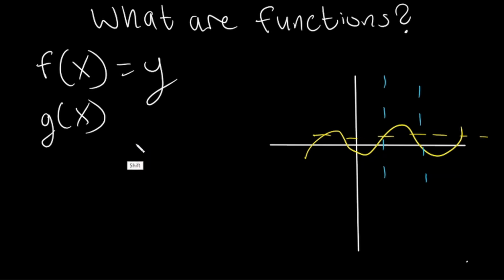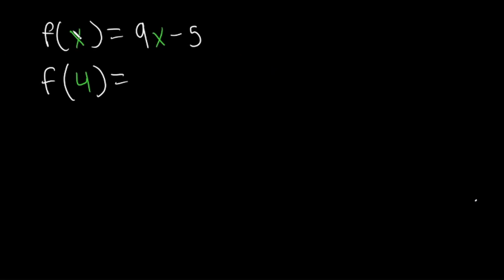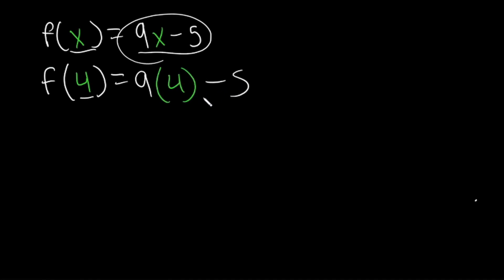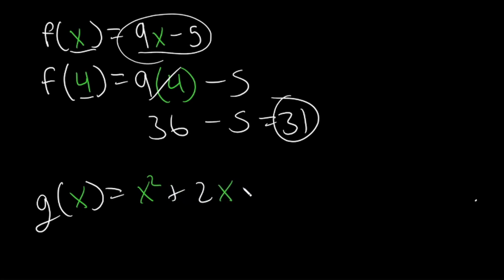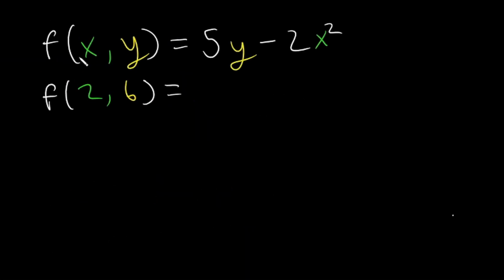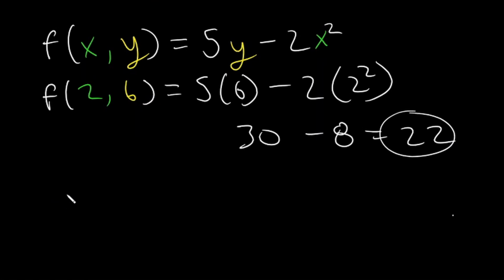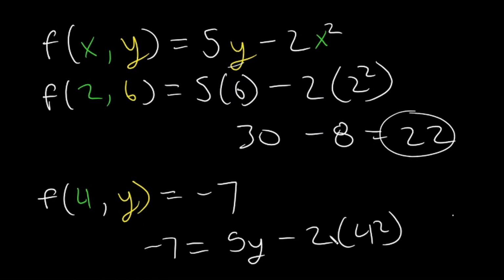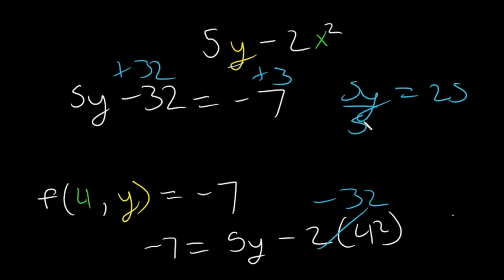Functions: Part 1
Everything you need to know about functions. Study for SAT and PSAT.